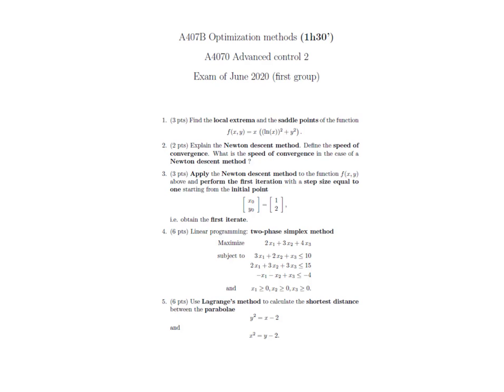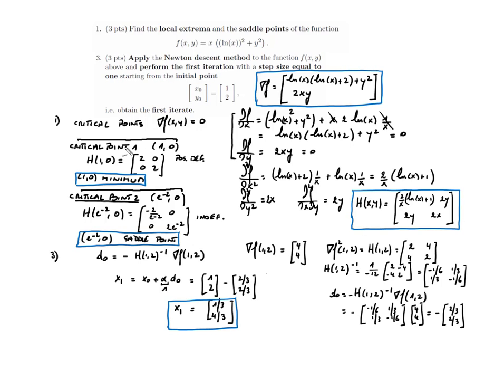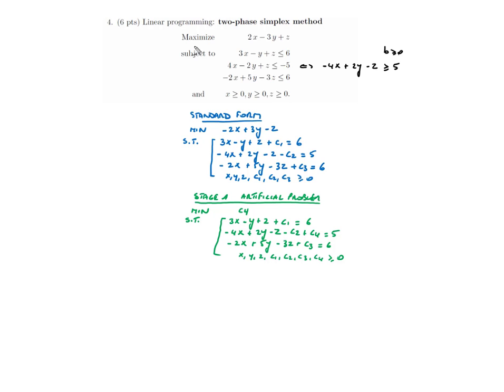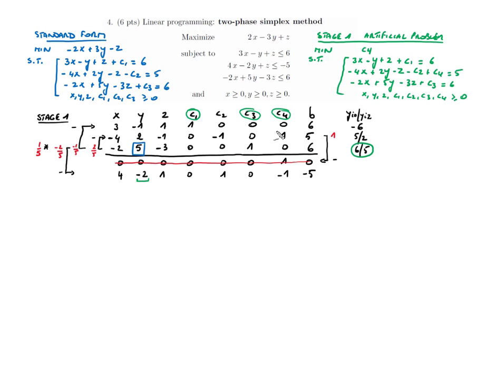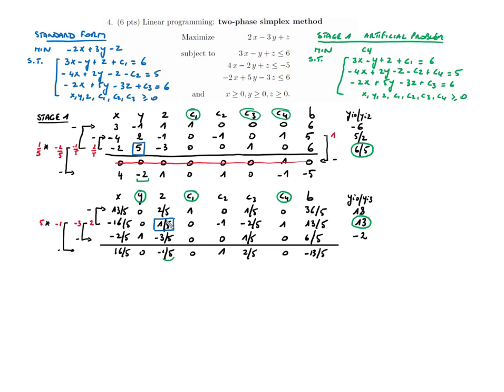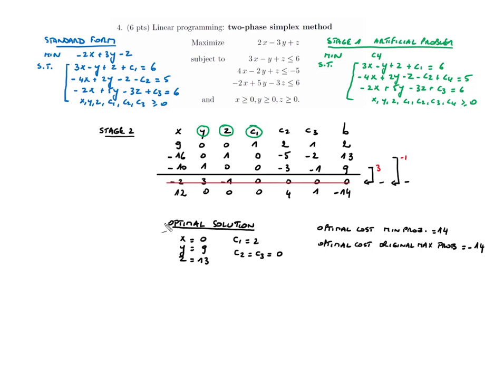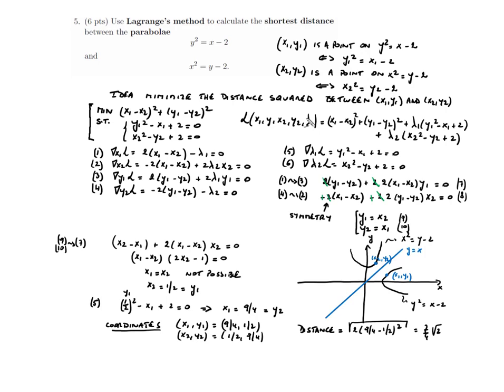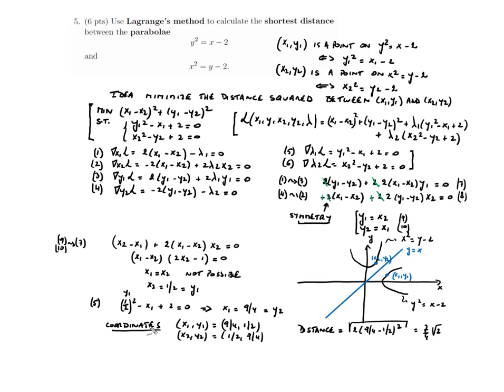Optimisation methods: video 11 Exam June 2020 - Newton's descent - Simplex - Lagrange multipliers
Exam June 2020

Introduction: 00:00
Q1 & Q3 (minima, maxima & saddle points + Newton's descent): 01:18
Q4 (two stage simplex problem): 07:46
Q5 (Lagrange multiplier problem): 21:37